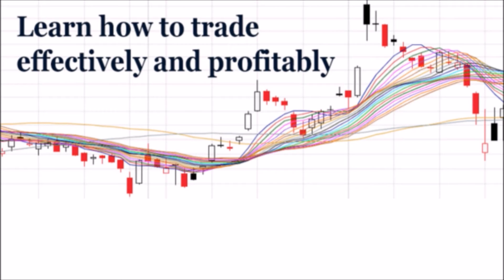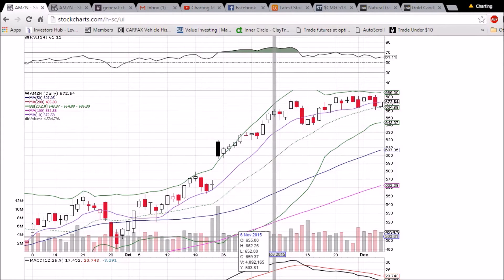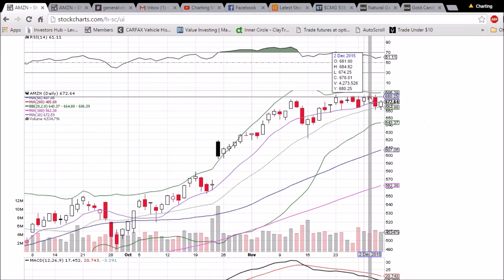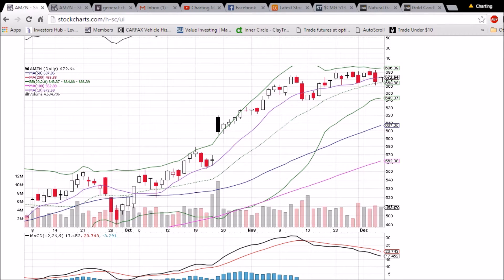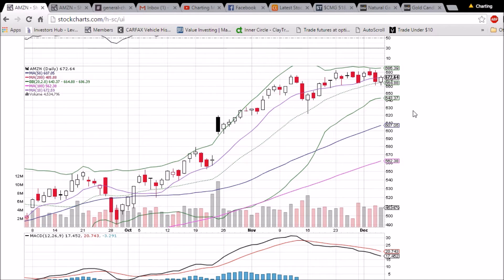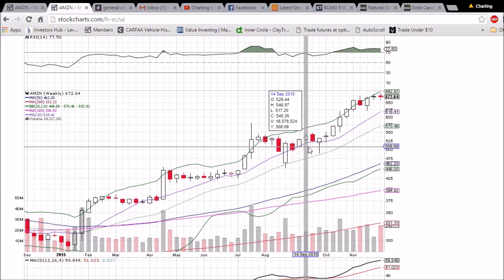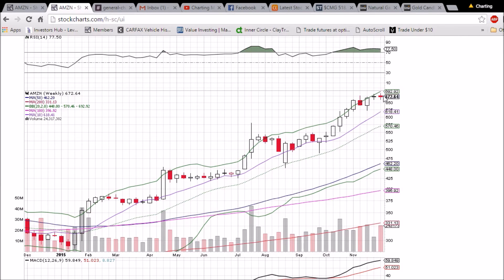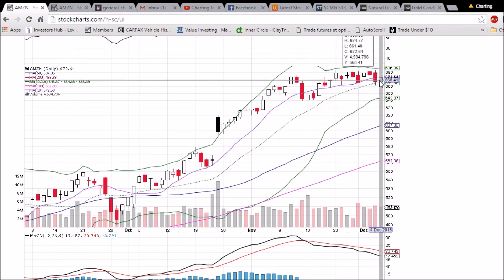AMZN Technical Analysis Video 12/5/2015